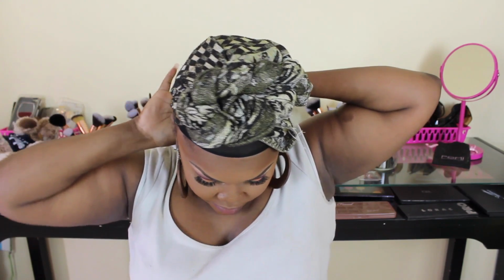Head Wrap TUTORIAL Buh BOO!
THE SIDE BUN ND THE HALO AREN'T MY CREATION, (WELL, I KNOW FA SURE THE SIDE BUN AIN'T MINE)

(I use 'Carob' instead of 'Beautiful Bronze' now)